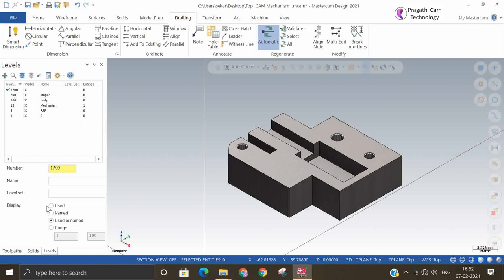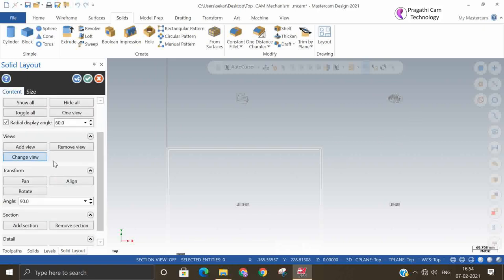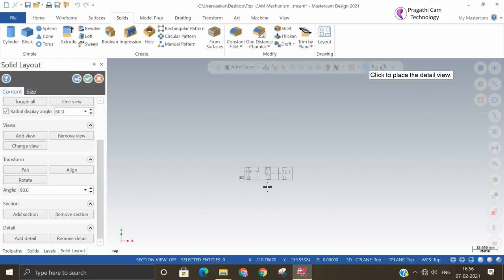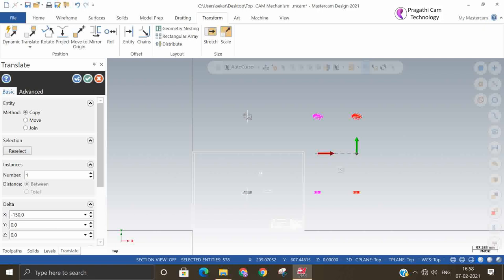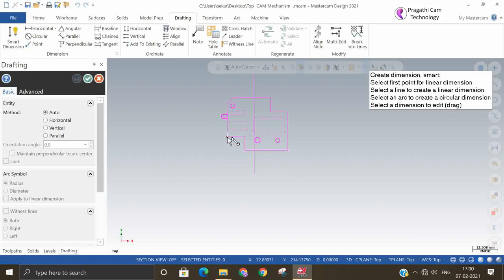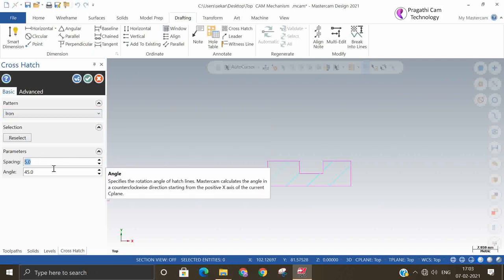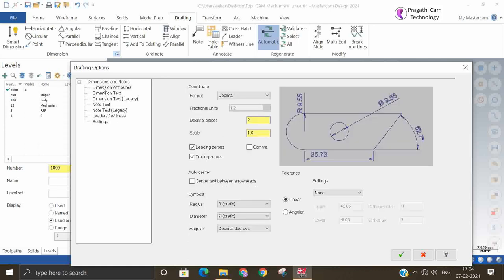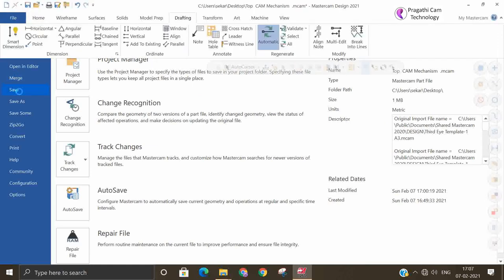Mastercam Drafting menu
Hello Everyone,

Drafting
Use this function to create and format drafting dimensions or drafting notes and labels. You can modify the appearance of witness lines, add or remove leader lines, and edit the position, format, type, and alignment. Drafting entities are also associated to the entity they are created on.
Smart Drafting Dimensions
Choose the Smart Dimension function in the Drafting tab to activate Smart Drafting Dimensions; an intelligent, modal drafting environment you use to quickly create and edit dimensions.
Drafting Functions
You can use the functions on the Drafting tab to add notes, dimensions, labels, and more to your part file. These drafting notes are helpful to measure features on the part or to leave notes in the part file for other users to read.
Hope you find this video is helpful.